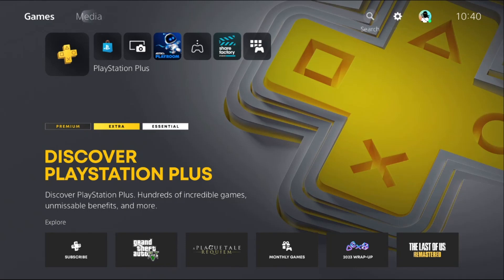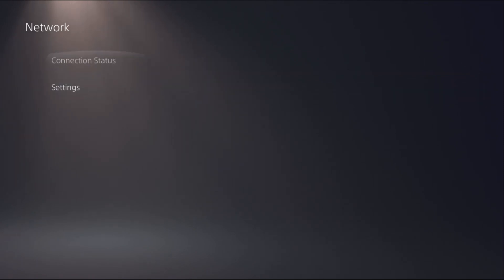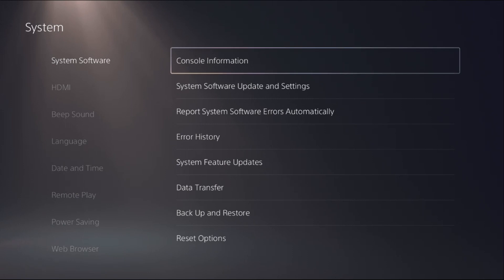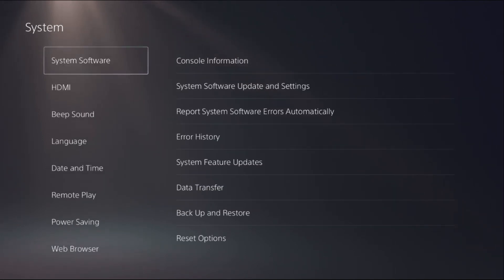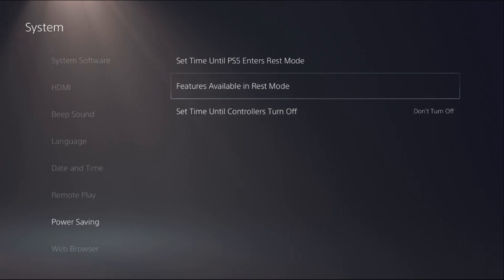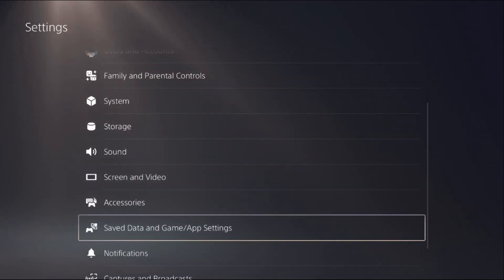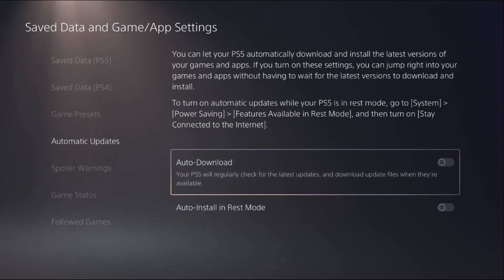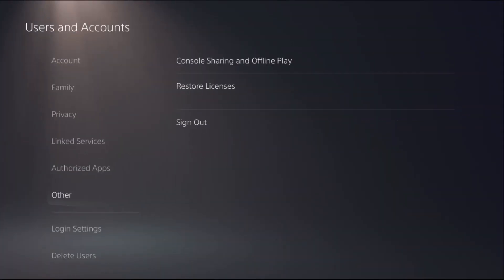How to Stop Updates on PS5 Console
Tired of constant interruptions from automatic updates on your PS5 console? Here's a quick guide on how to stop updates and regain control of your gaming experience. To begin, navigate to the Settings menu on your PS5. Once there, select System and then System Software Updates. Disable the option for Automatic Downloads and Uploads to prevent the console from downloading updates in the background. Additionally, you can toggle off the option for Install Automatically to prevent the system from installing updates without your consent. Remember to periodically check for updates manually when you have the time to ensure you stay on top of the latest improvements. By following these simple steps, you can enjoy uninterrupted gaming sessions without the hassle of unexpected updates.